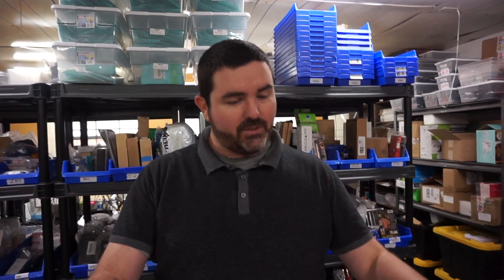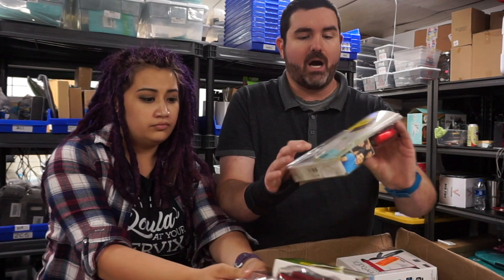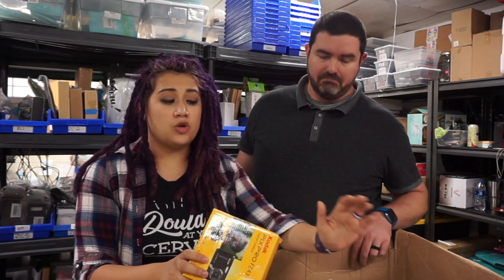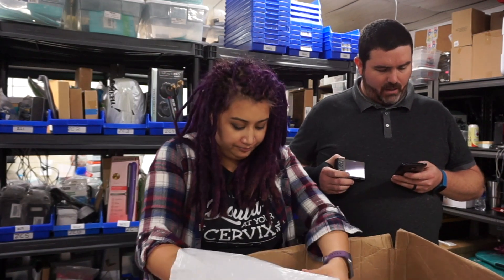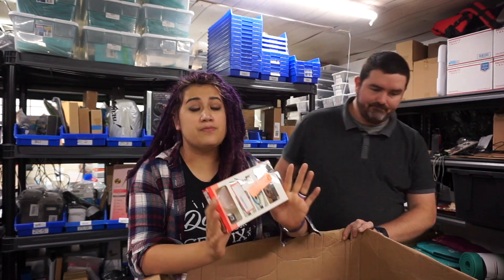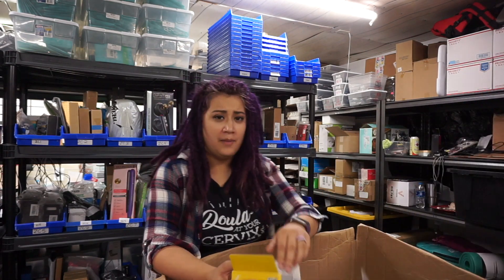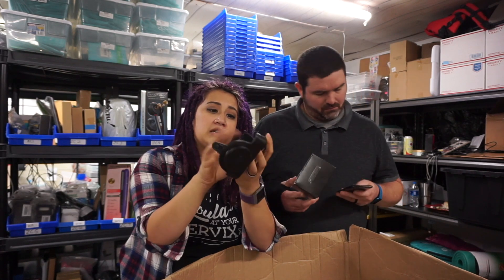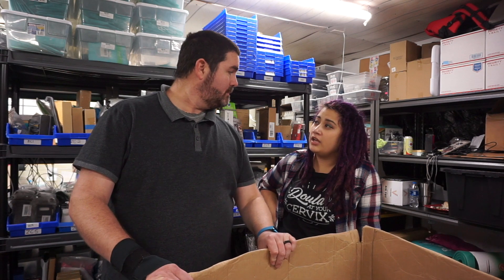Wal-Mart & Best Buy Customer Returns Unboxing | Digital Cameras & Accessories